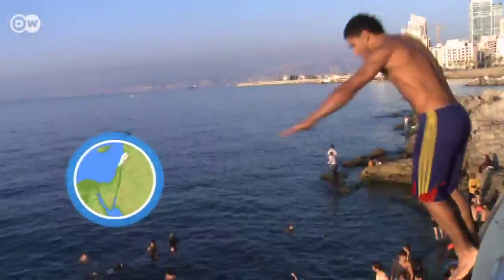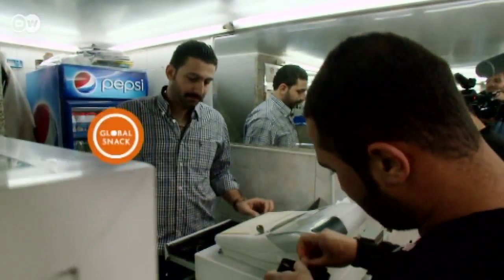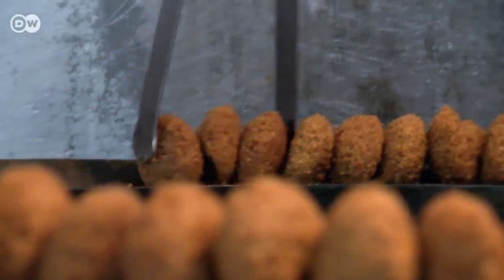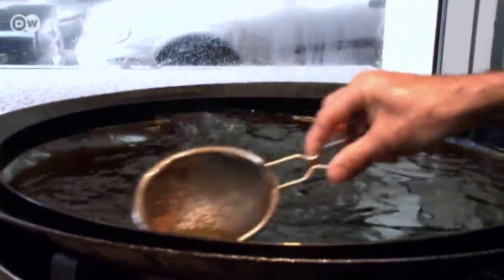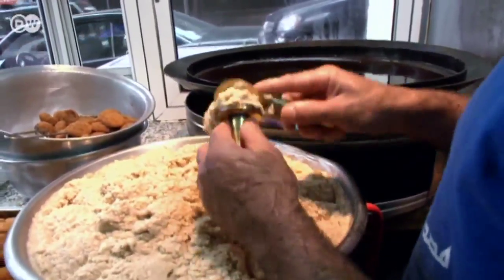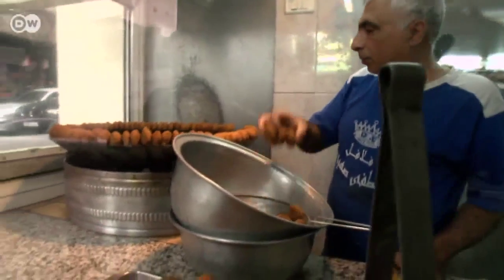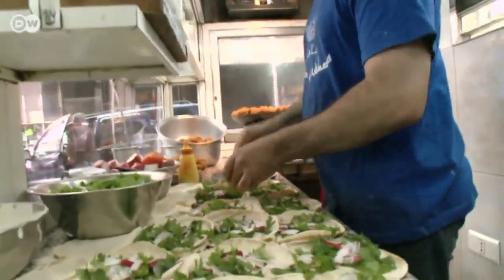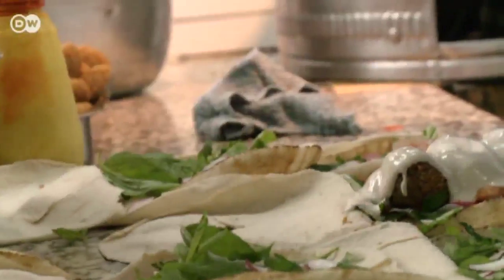A snack bar in Beirut, Lebanon | Global 3000 - Global Snack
Across the Middle East, falafel is a vegetarian staple. Sohev Sayon is the third generation of his family to work at the family's falafel stall in Lebanon. His grandfather set it up back in 1933.